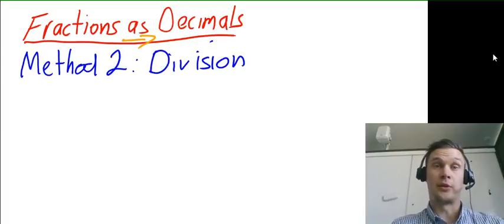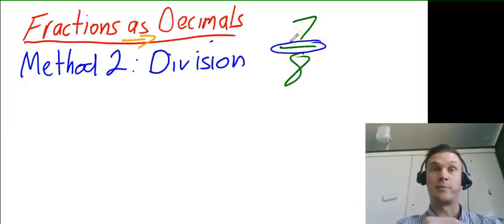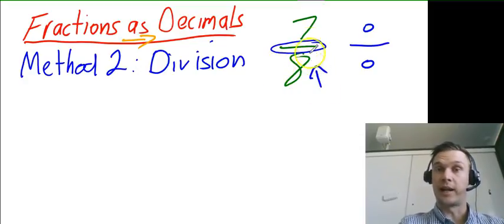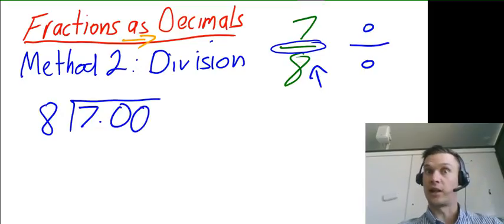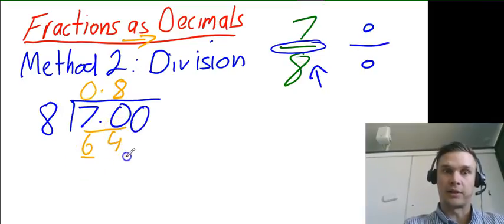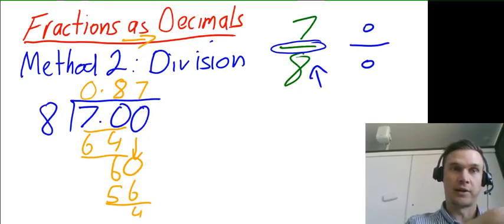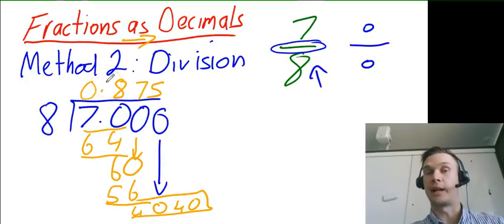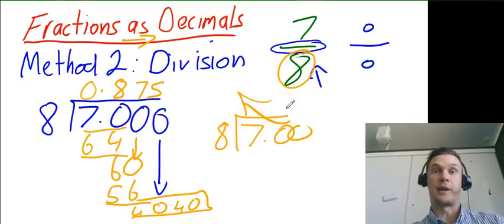Fraction to Decimal Method 2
Method 2 of converting fraction into a decimal
- Using division